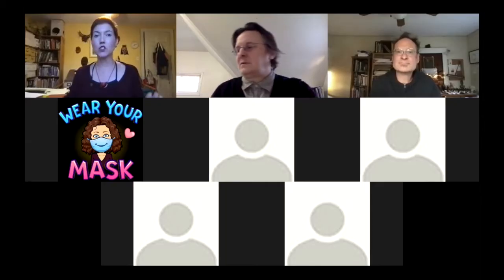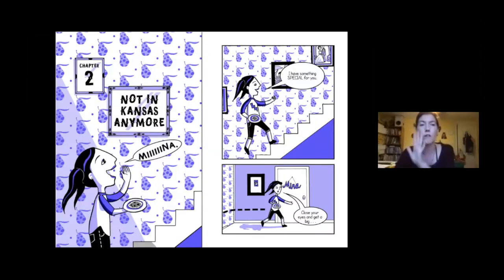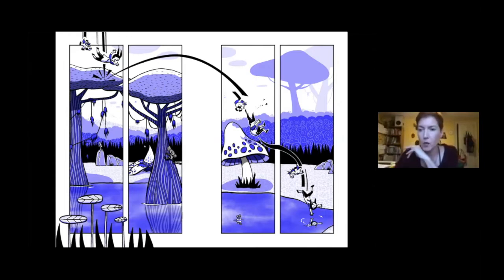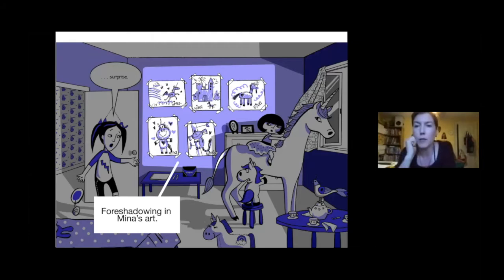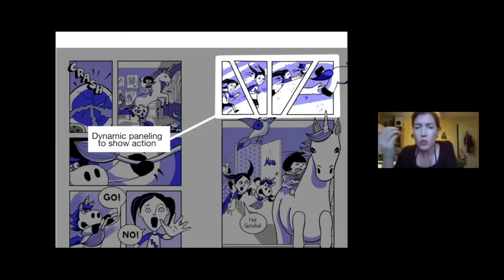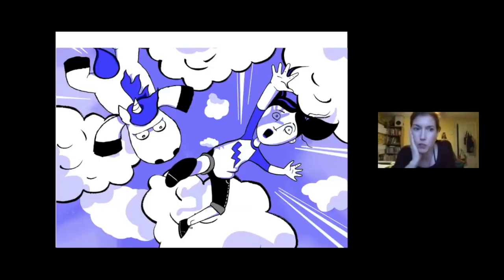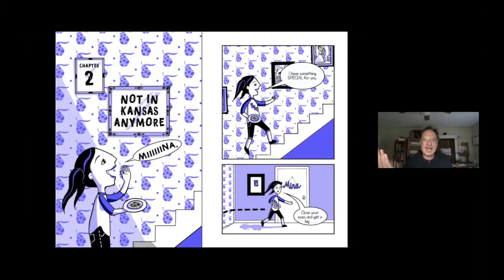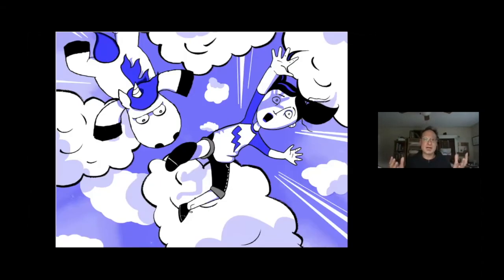JC Phillipps on Visual Storytelling in Pacey Packer, Unicorn Tracker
Teachers and schools have embraced graphic novels as way to increase student interest in reading. Although these texts are sometimes thought of as “easy” read, many demand sophisticated reading skills. How do we help students to read graphic novels on a deeper level? Here, JC Phillipps discusses key elements of visual storytelling in her work - Pacey Packer, Unicorn Tracker.